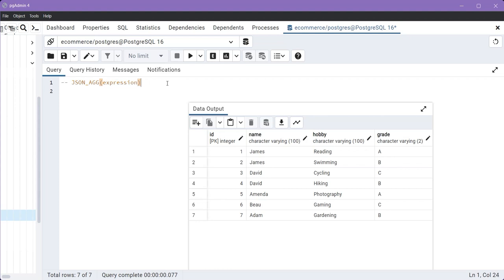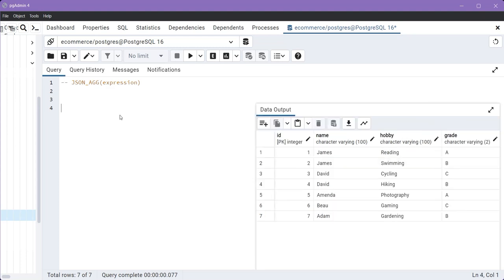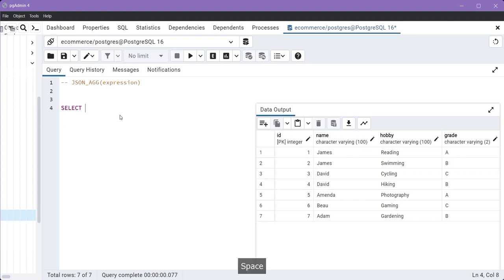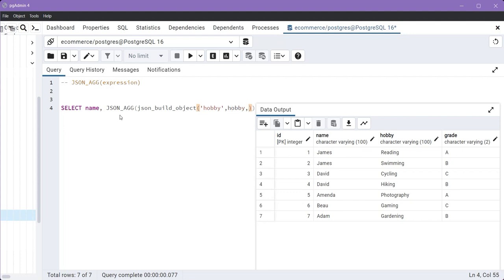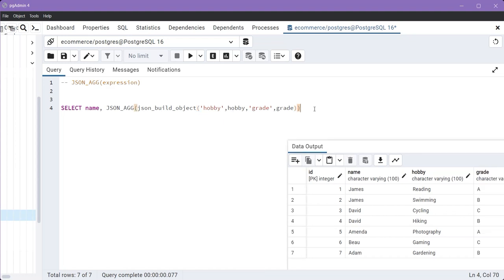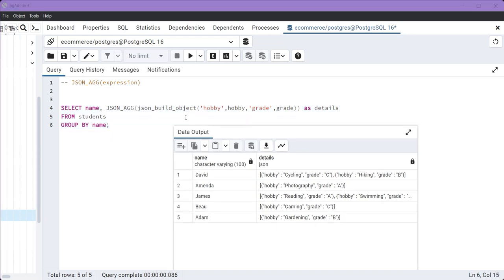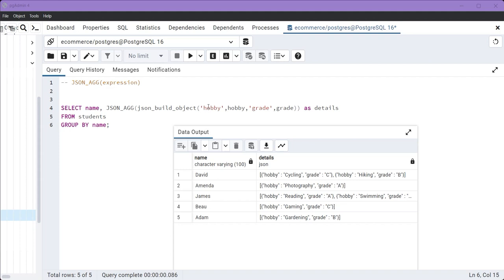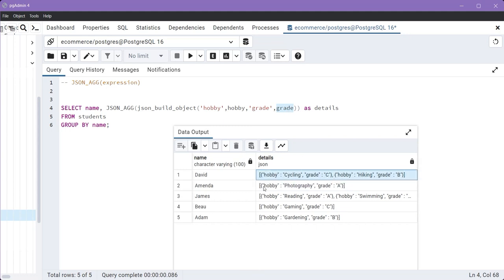PostgreSQL JSON_AGG Function | JAON_AGG in PostgreSQL | JSON Aggregate Function in PostgreSQL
In this PostgreSQL tutorial, I have explained how to use the PostgreSQL JSON_AGG function to aggregate the JSON values in a single JSON array. First, I explained the syntax of JSON_AGG with its definition. After that, I explained the JSON_AGG function in PostgreSQL using an example.